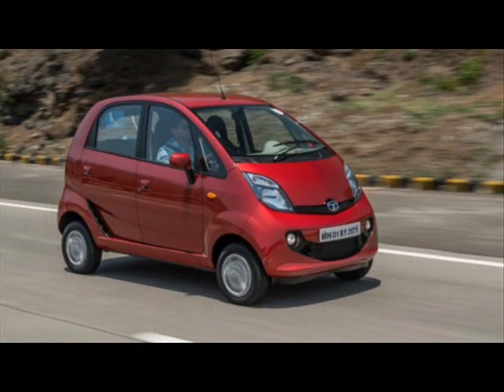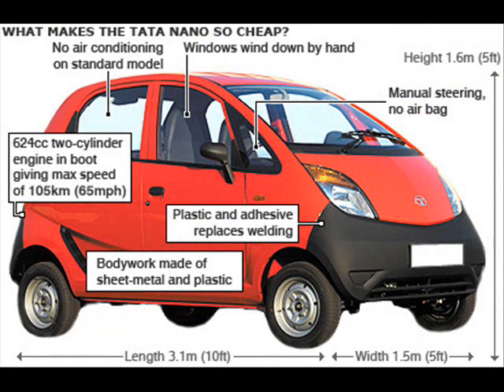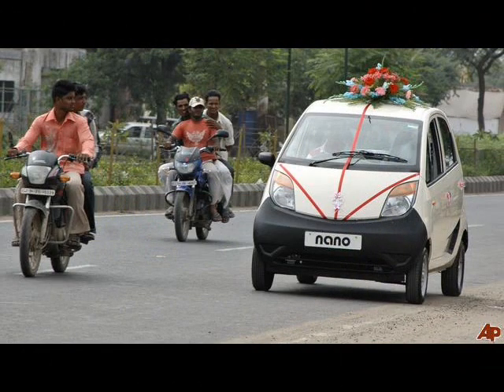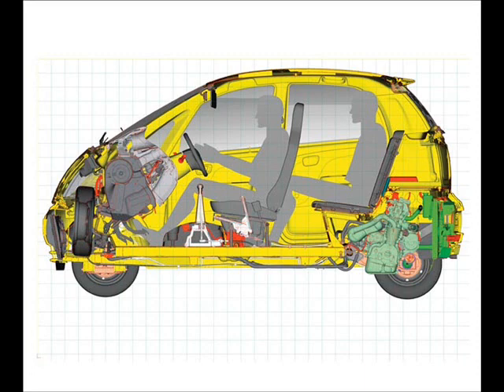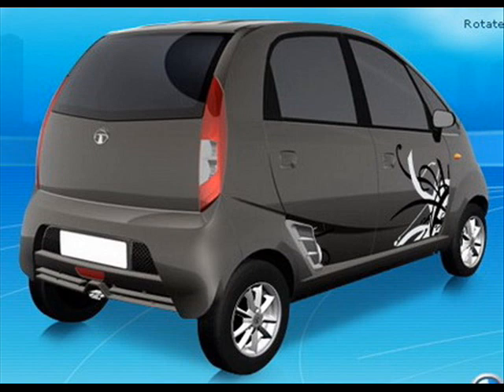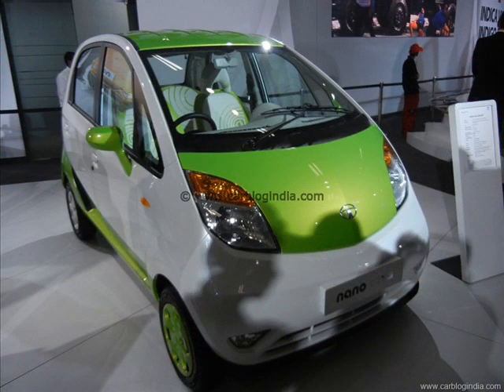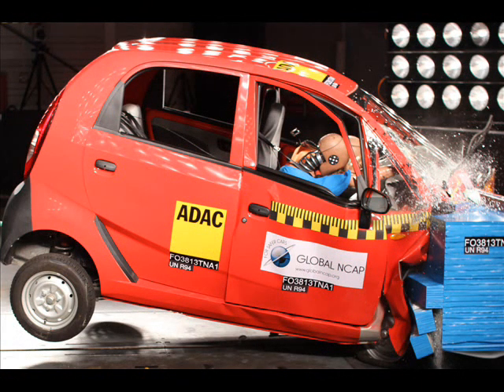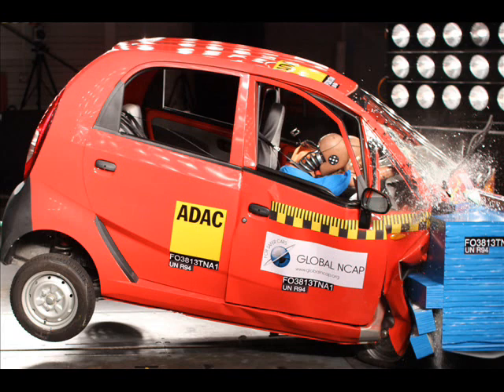Tata Nano documentary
Cost-cutting features
The Nano’s design implements many measures that make its manufacture cheap.
The Nano’s trunk is only accessible from inside the car, as the rear hatch does not open.
One windscreen wiper instead of the usual pair (also seen earlier on certain Citroen and Mercedes models)
No power steering, unnecessary due to its light weight
Three lug nuts on the wheels instead of the usual four (also seen on Smart)
Only one wing mirror
Radio or CD player is optional (the idea picked on some basic car models in North America)
No airbags on any model
624cc rear engine has only 2 cylinders (recently implemented in new Fiat 500, with a surcharge)
No air conditioning in base model (as on most basic car models in Europe and North America)
Tata Nano has become India’s first auto brand to cross 3 million Facebook fans.

With its unique engagement style and consistent efforts, Tata Nano has achieved this feat in an unbelievable span of just 12 months. From fun FB Apps like Nano Expert Quiz to Drive with MTV and Nano Student of the Year, Nano has done several activities in the digital space to appeal to its extremely diverse fans. Tata Nano has also, successfully executed many on-ground-online integrated activities such as Malhar- Annual Fest at St. Xavier’s College Mumbai and NH7 Weekender at Pune and Bangalore.

In a recent report published by Unmetric, an agency that monitors over 5000 brands on social media and benchmarks their performance, Tata Nano was declared as the most responsive brand on social media with the highest engagement score amongst all auto brands in India.

Tata Nano was also the first auto brand in India to have set up an online merchandise store on Ebay.in to enable its fans to be able to buy a memorabilia of their favourite car in just a few clicks.
Marking this special achievement as the beginning of a new journey, Tata Nano fans can continue to look forward to some really interesting stuff from the brand in the coming year.